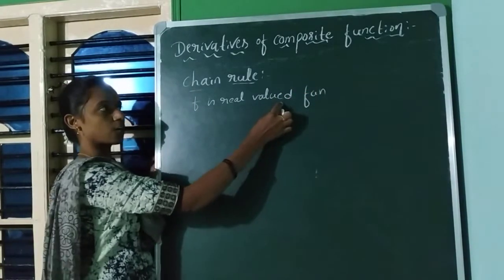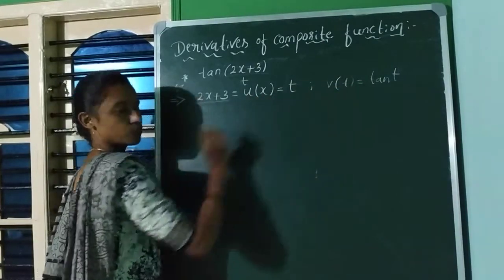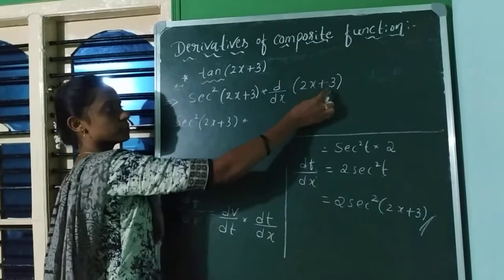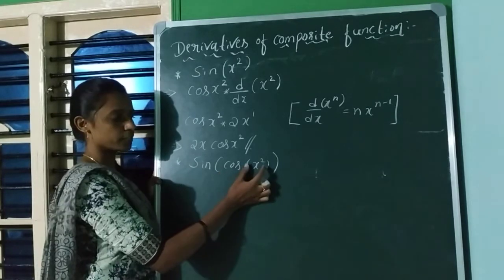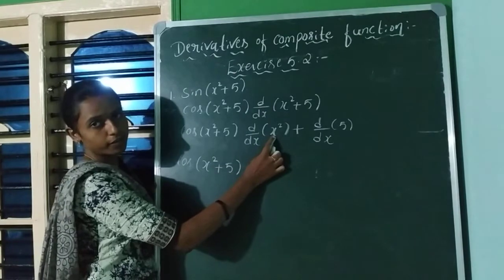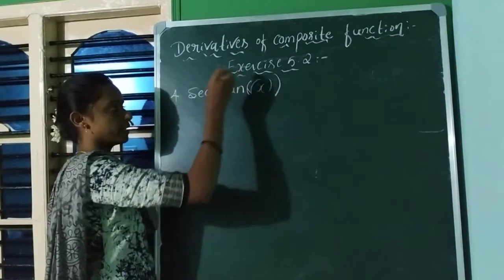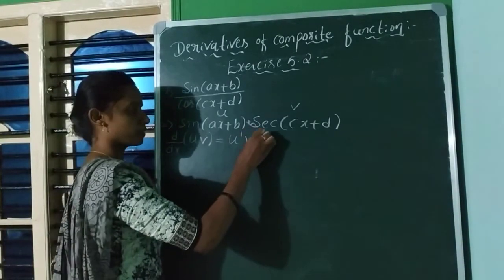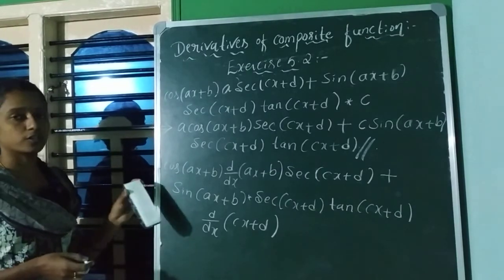Differentiability (part = 1)